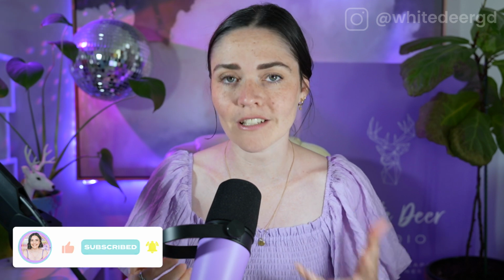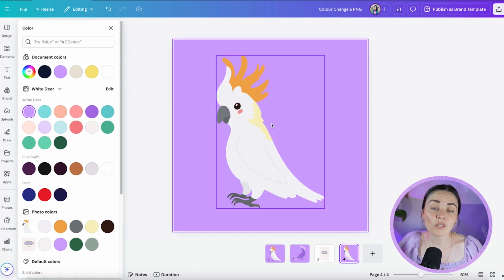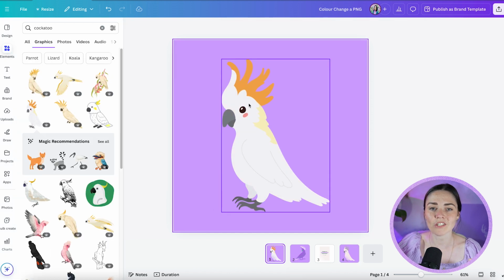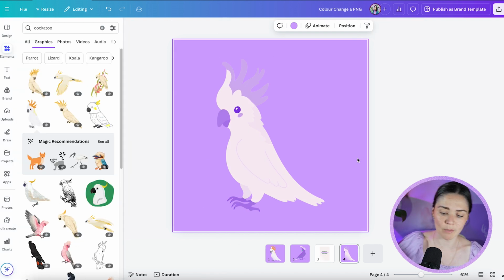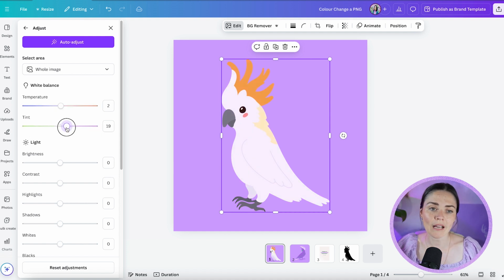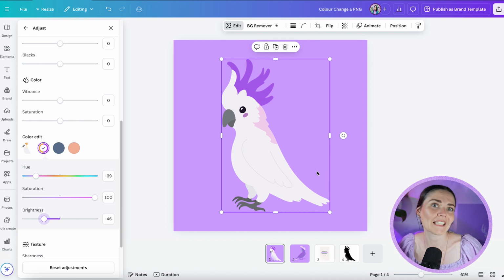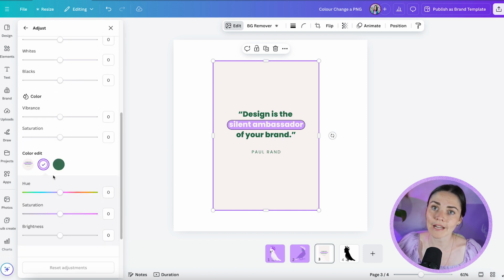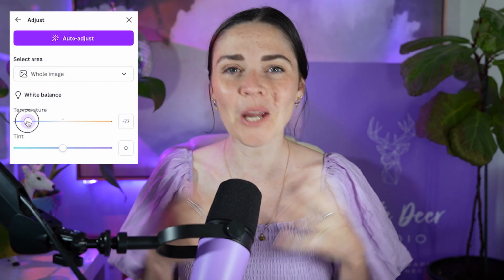Change Colour in Canva 🌈 ANY Image, Graphic or Element (PNG & JPG)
Have you ever inserted an element into Canva but found that you can't edit the colours of it easily? This video outlines the two methods I use as a designer and Canvassador to edit images. These methods can work flawlessly depending on the graphic you're editing, other times the look you're wanting to achieve mayyy not be possible - but give these a whirl and see what works!

If you want help working on your branding, designing your graphics and mastering Canva I'd love to work with you!

00:00 Intro
01:44 Using Duotone to Change Colors
04:06 Adjust Colors with Color Edit
07:07 Wrapping Up and Final Tips

1. Online course 💻 I can teach you how to create your own epic brand and graphics (DIY style!) inside DIY Design My Biz You'll get my framework and bite-sized pracitcal lessons from everything from Canva, creating a logo and brand to tutorials on allll the graphics you'll need as a small business. You also get 12 months of Facebook group support and LIVE group coaching sessions.

2. High-touch coaching ✨ Done-WITH-you creative and design support for the scaling entrepreneur who’s ready to craft a high-demand brand—without the budget-busting cost of an in-house designer! The Co+Creation Design Club is a 6 month group program where me and my team will dive deep into your business and brand WITH you

3. Outsource your design 👩‍💻 My studio team can create your designs for you!